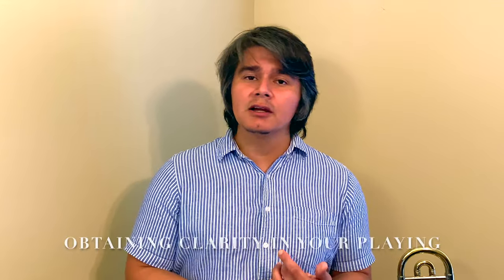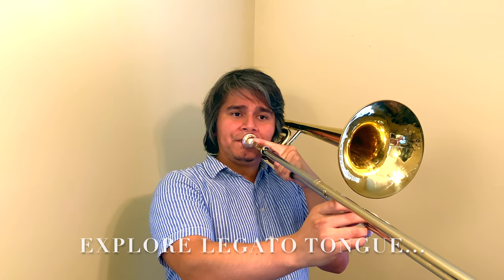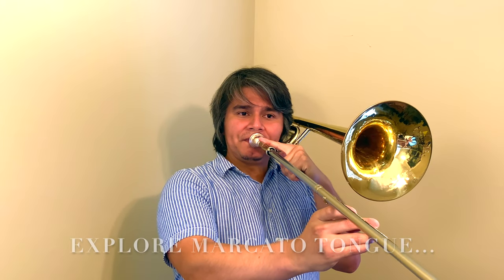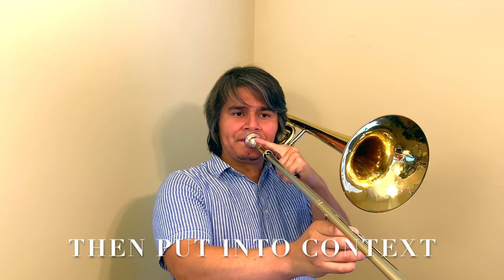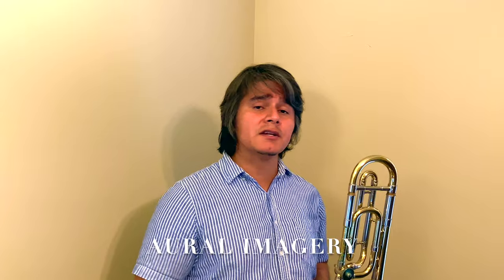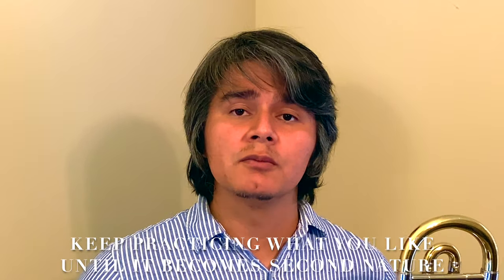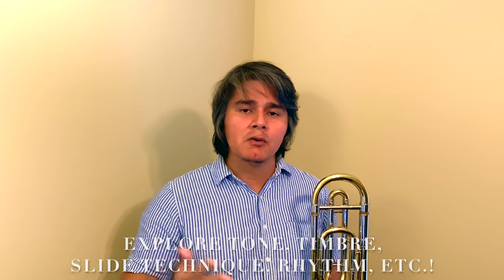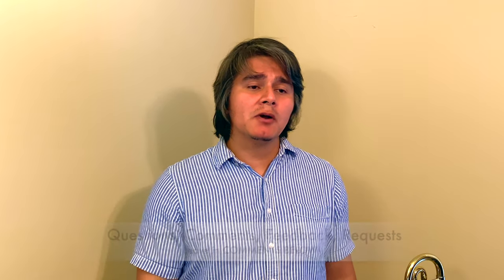EXPLORING TECHNIQUE on the Trombone via ARTICULATION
In this video, I go over some ways you can explore technique on the trombone, through the lens of articulation. This skill can help with playing in the right style, obtaining clarity in your playing, and developing your unique and personal sound.

MUSIC
"This Could Be The Start of Something Big" for Jazz Trombone Ensemble

EQUIPMENT
Trombone: Bach 36b w/LT slide. Purchase standard weight slide horn here: *
Microphones:
Cascade FATHEAD BE ribbon.
AKG
*Paid link